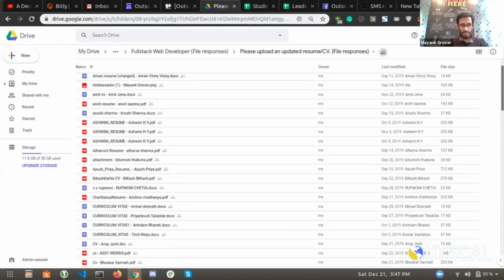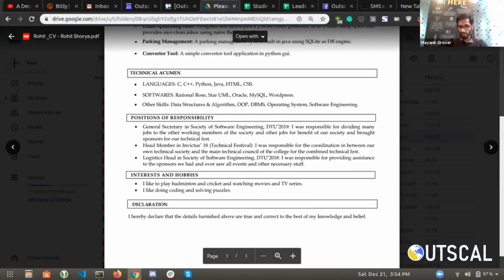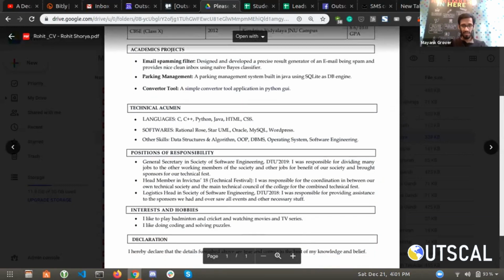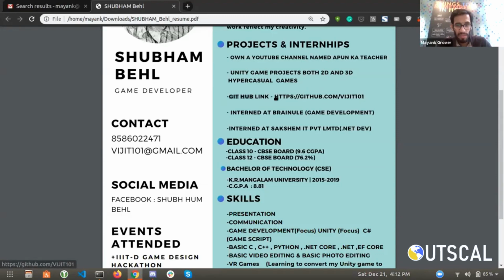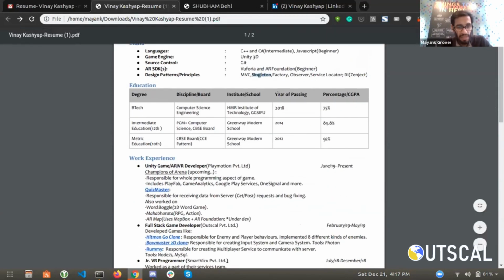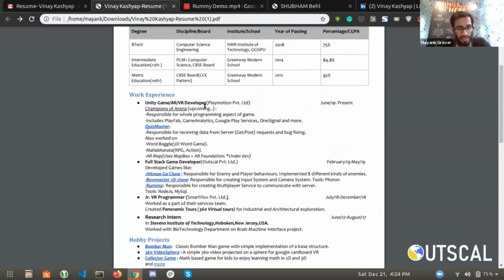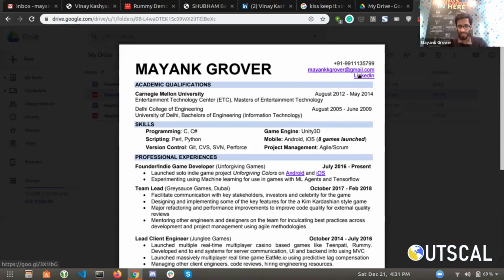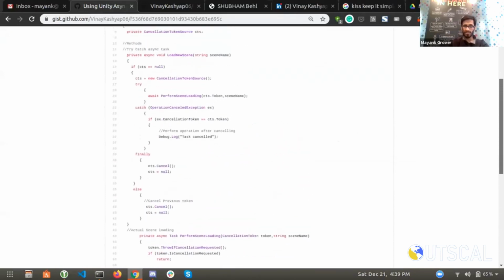How to build a great resume from scratch ? For companies in India and US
These videos are related to the Outscal Free Course Setup for all people who want to be
developers. This is an effort aimed at all developers irrespective of technology to get
acquainted with how hardcore professionals work in a professional environment. To get started with your free course & for more free tech-goodies checkout and register on the link below today  -

At Outscal, our vision is to build the next generation of technology leaders. 90% of engineering graduates in India are not fit for technology roles. With 1.5 million engineers graduating every year the demand for good quality talent is at an all-time high. The only approach to solve this fundamental issue is to align incentives of education providers and seekers to one true goal - student success! Through the use of Income Share Agreements, we have already graduated and placed multiple batches of students and now looking to kick start even more to meet the ever-growing demand for quality talent.

"Improving India's Code Quality, One Engineer at a time"